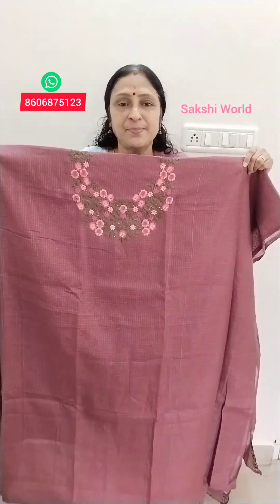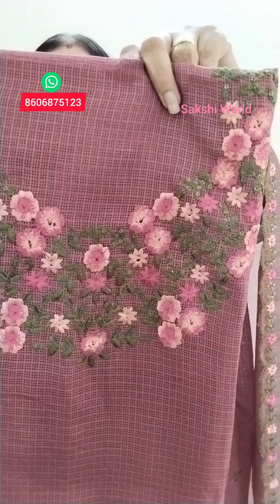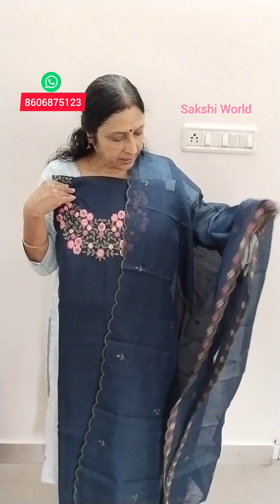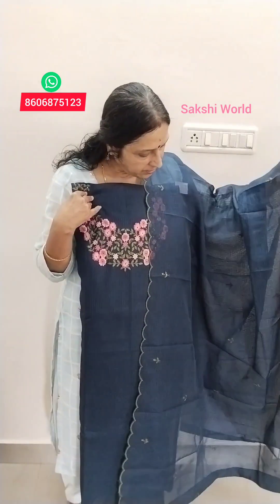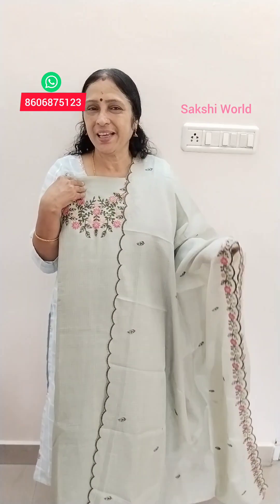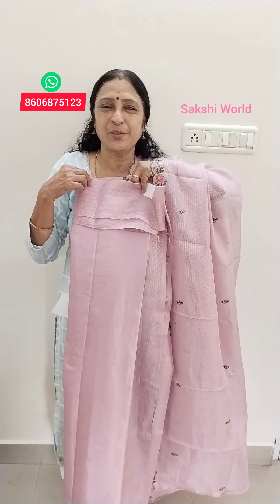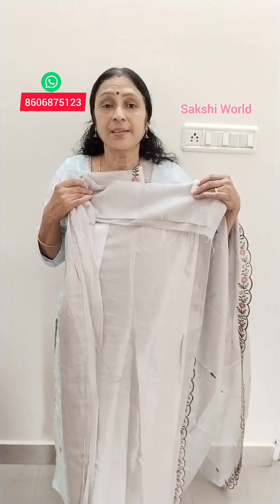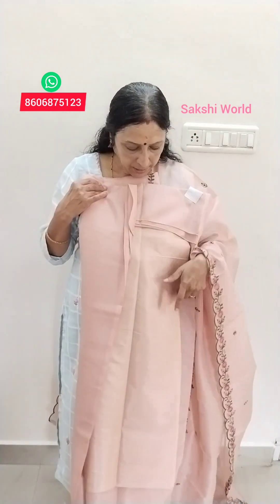Beautiful Kota silk dress materials.. Sakshi World.Vlog. 347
soft Kota silk dress materials
hand wash
use colour gaurd for bright shades